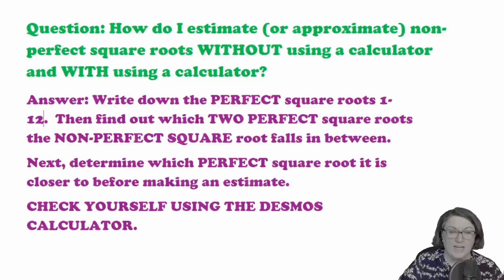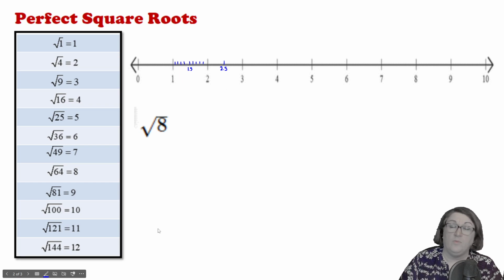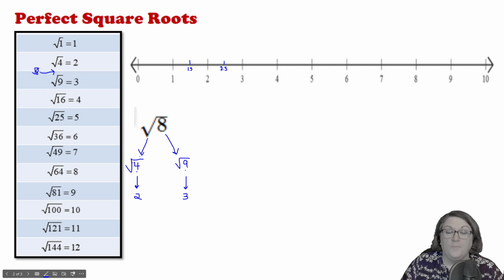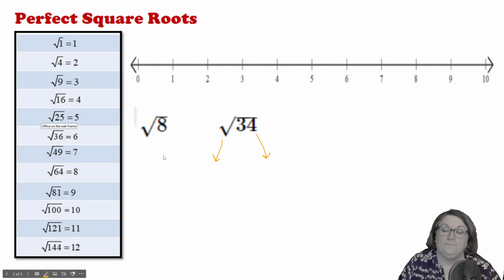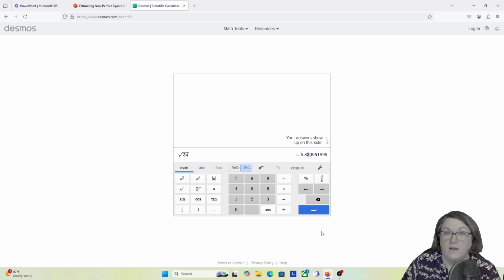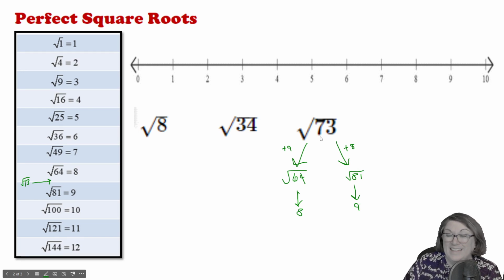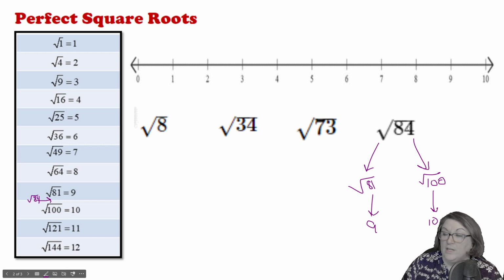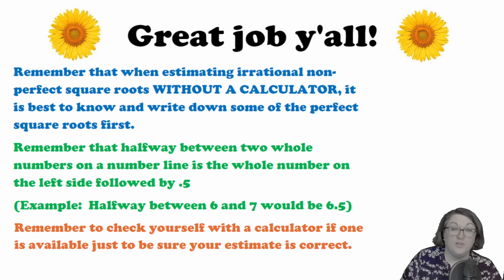Estimating Non Perfect Square Roots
This video explains how to estimate irrational non-perfect square roots (rounded to the nearest tenth) and write it on a number line.